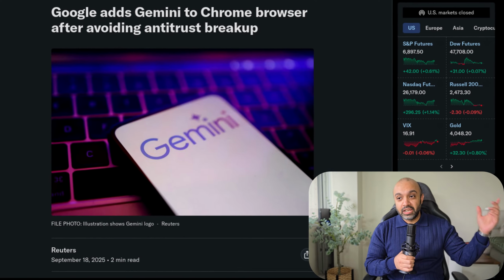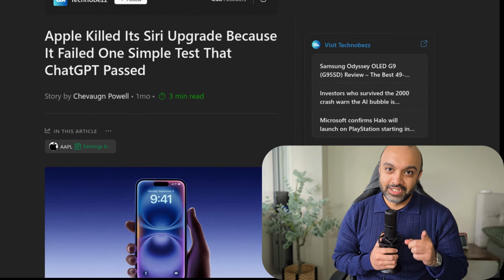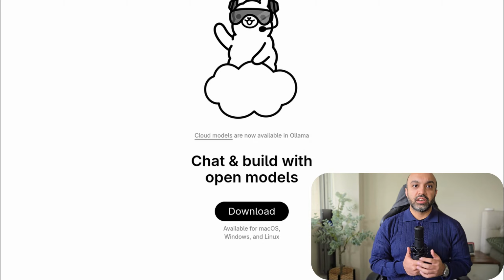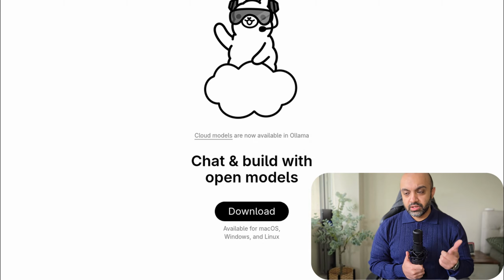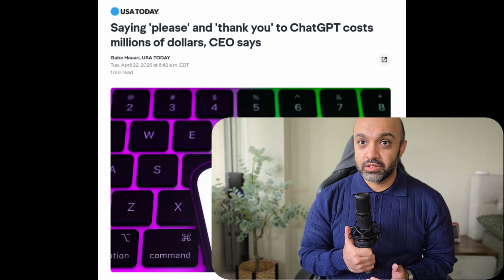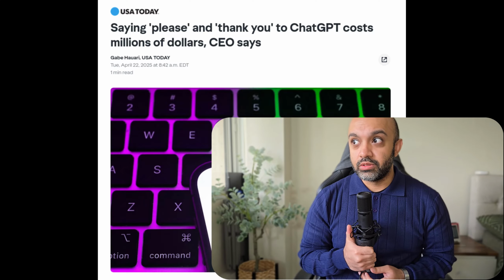How easy is it to run your own AI models?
I explain how easy it is to run your own AI models on Linux using Fedora and Ollama. You can run your own models in five easy steps.

I give an overview on how to get started with your own AI setup on your own computer, completely privately.

Chapters
Intro 00:00
Step 1 02:45
Step 2 04:00
Step 3 06:10
Step 4 07:45
Step 5 07:52